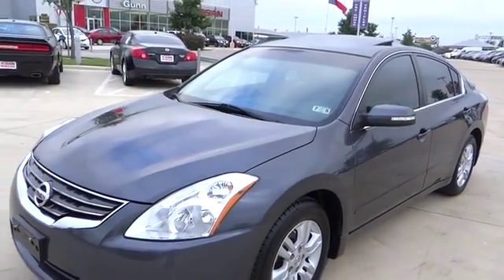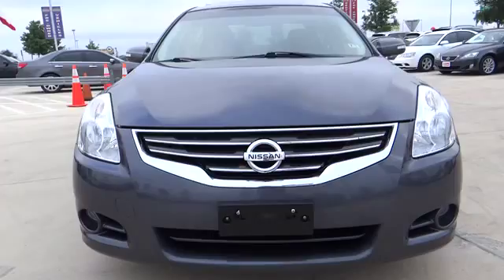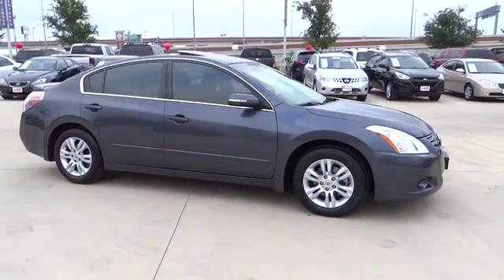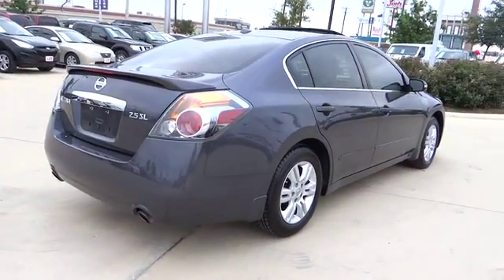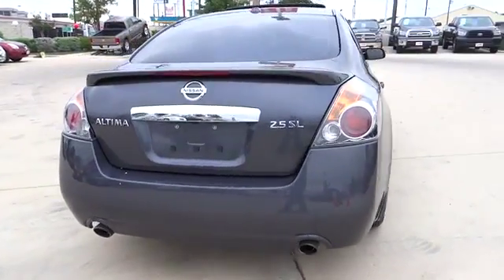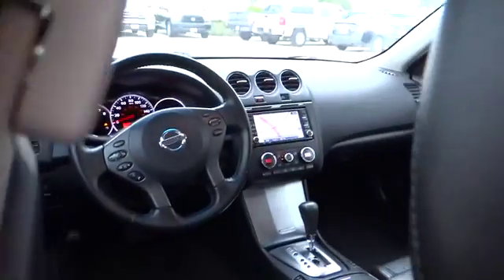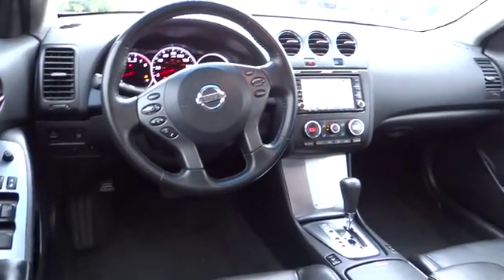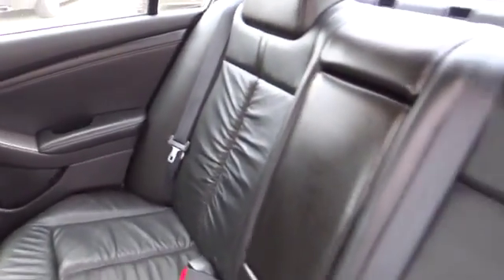2010 Nissan Altima San Antonio, Austin, Houston, New Braunfels, Helotes N141773A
2010 Nissan Altima 2.5SL - Stock#: N141773A - VIN#: 1N4AL2AP0AN419625

Gunn Nissan
12838 San Predro

2.5 SL Package w/Charcoal Interior (2.5 SL Badging Auto-Dimming Rear-View Mirror Compass Driver Seat Power Lumbar Support Heated Front Seats HomeLink Universal Transceiver Leather-Wrapped Gearshift Knob and Rear-Passenger Air Conditioning Vents) Convenience Package (8-Way Power Driver Seat Auto On/Off Headlights Auto Up/Down Passenger Window Door Key Cylinder Window Up/Down Dual Illuminated Vanity Mirrors w/Extensions Keyfob Auto Windows Down Leather-Wrapped Steering Wheel and Steering-Wheel Audio Controls) Technology Package (Nissan Hard Drive Navigation System) Altima 2.5 SL NAVIGATION Nissan Certified 4D Sedan 2 YR 30000 MILE MAINTENANCE INCLUDED ABS brakes Clean Carfax - 1 Owner Electronic Stability Control FULL MUTI-POINT INSPECTION PERFORMED Illuminated entry Low tire pressure warning NISSAN CERTIFIED Remote keyless entry and Traction control. San Antonio Nissan Bexar 78209. brbrGunn Nissan is delighted to offer this stunning-looking 2010 Nissan Altima. J.D. Power and Associates gave the 2010 Altima 4 out of 5 Power Circles for Overall Initial Quality Design. Nissan Certified Pre-Owned means you not only get the reassurance of up to a 7yr/100000 mile Warranty but also a 156-point inspection/reconditioning 24/7 roadside assistance trip-interruption services and a complete CARFAX vehicle history report. Buying a car with numerous previous owners can be a little risky but no worries here on this outstanding one-owner car. Gunn Nissan San Antonio's Only Certified Pre-owned Nissan Dealer!